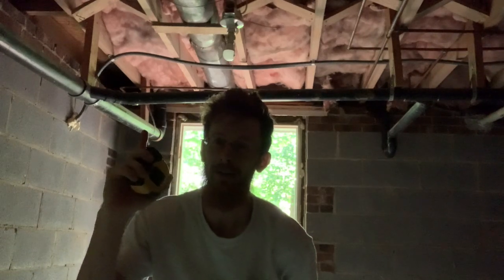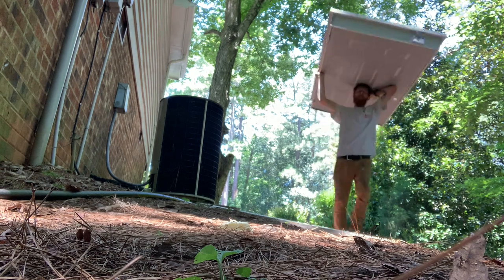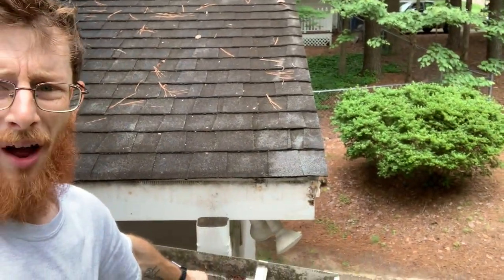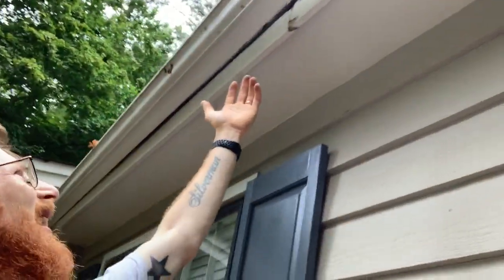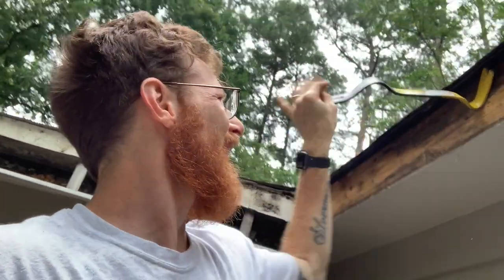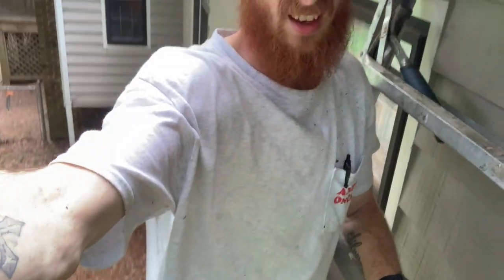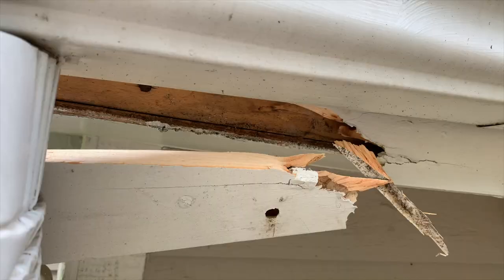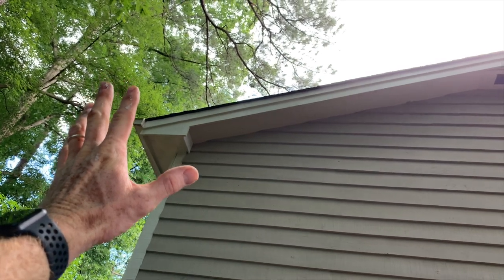How to Get Rid of Carpenter Bees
This week I worked on a home with carpenter bees. Unfinished or weathered wood attracts carpenter bees. They are usually in the eaves of homes, as well as in decks, siding, fascia boards or porches.